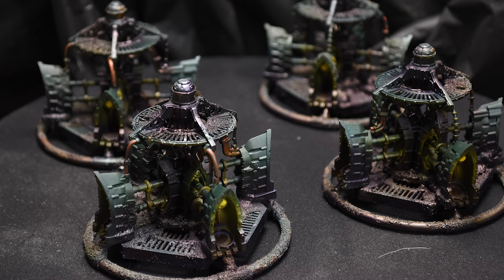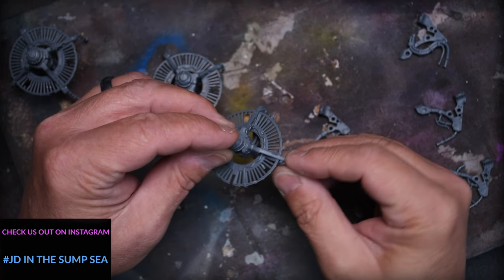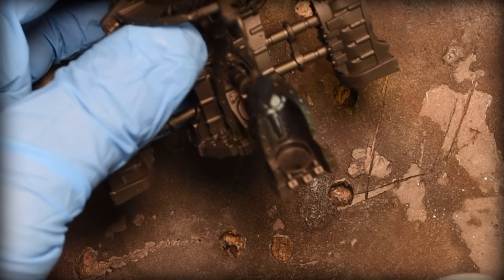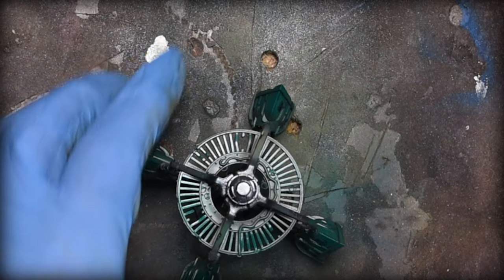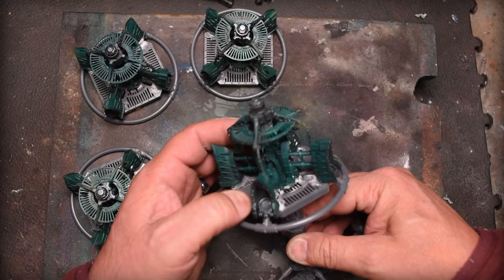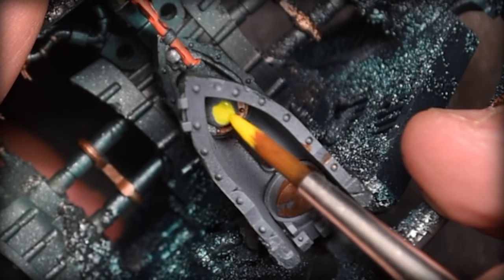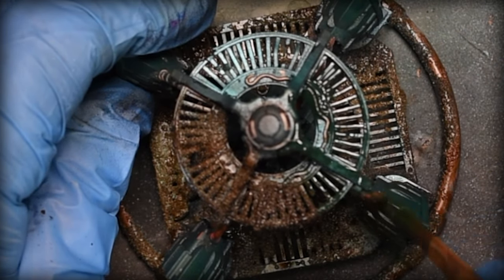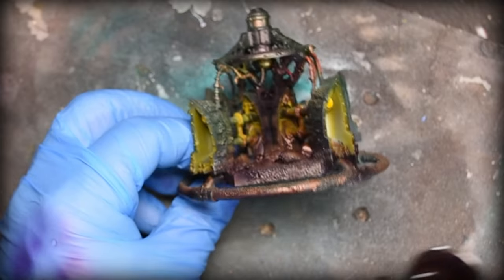Improving The Secundus Data Stacks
Unboxing, Assemble, Paint! What a great kit!  Join me on another kitbashing adventure!  Hope you enjoy it!
Check out Badger games for your next online model order!  They have a huge selection to choose from!  Type in JD2024 on your next order and you will be helping this channel out!

0:00-0:37 intro
0:38-5:16 building
5:17-8:37 painting
8:38-9:53 finished